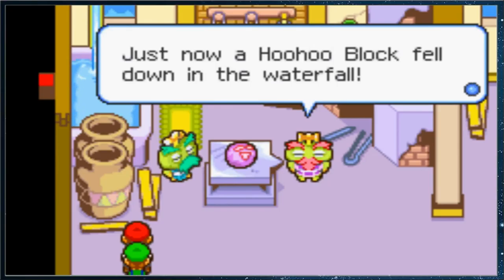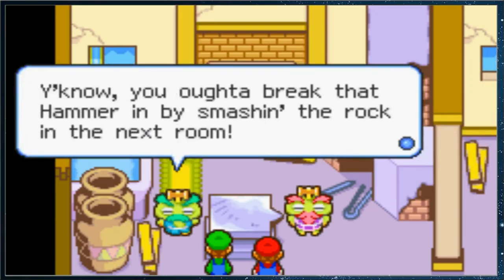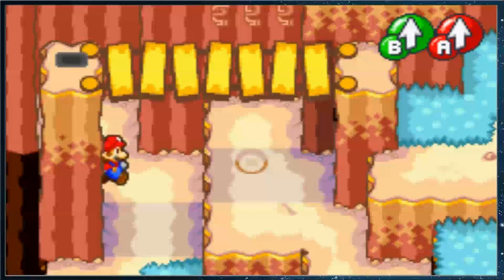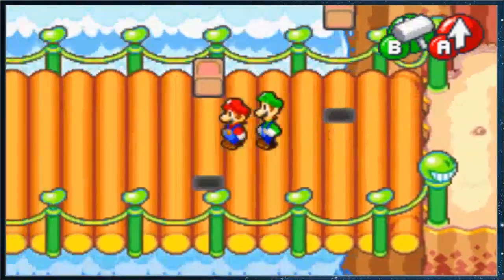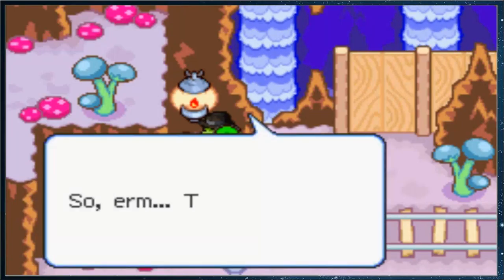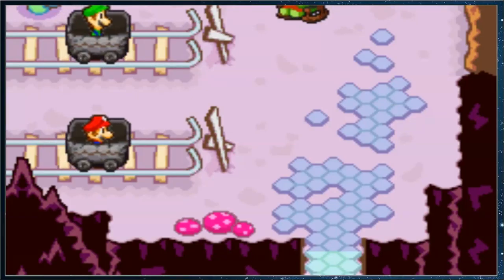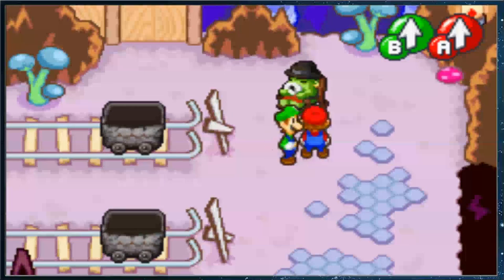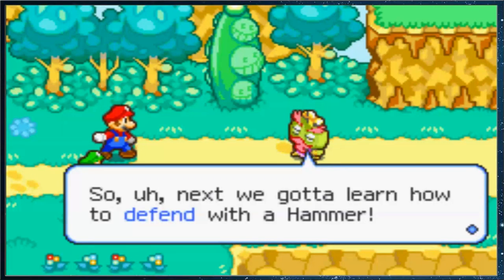Cee plays Mario & Luigi Superstar Saga #9 - Mine carts